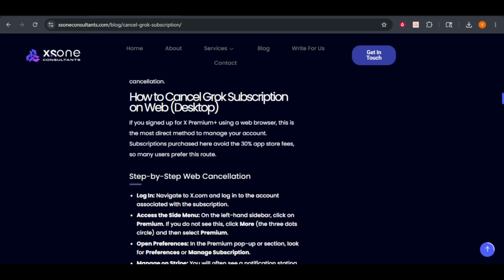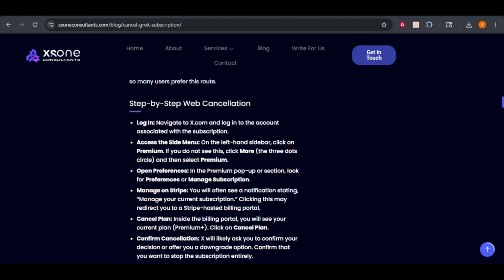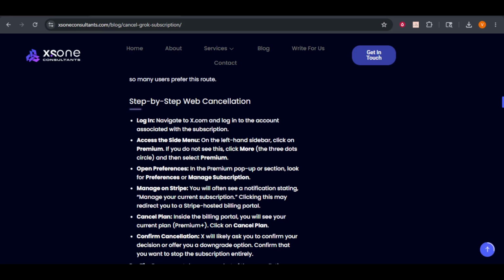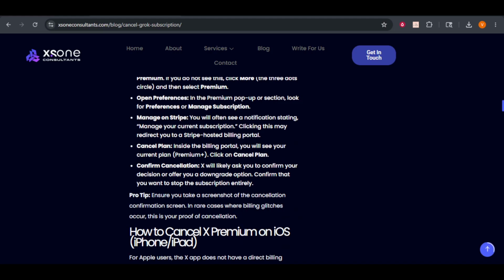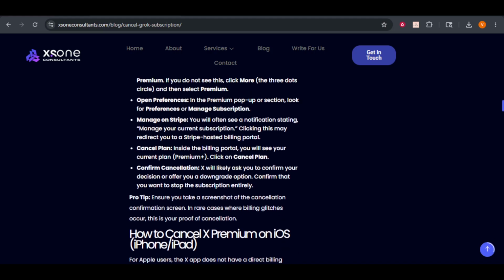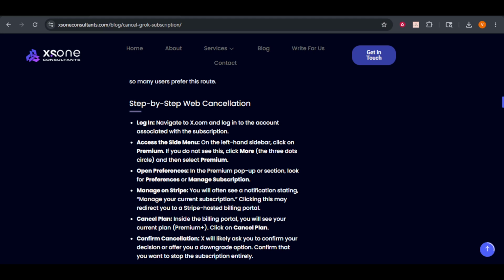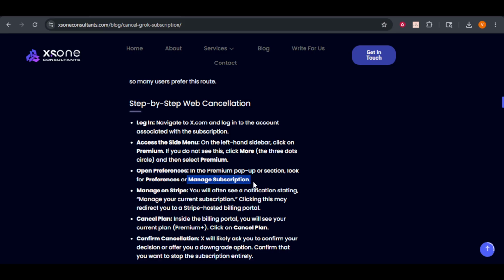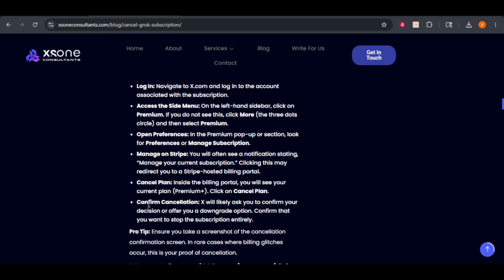How to Cancel Super Grok Subscription [Quick Fix]